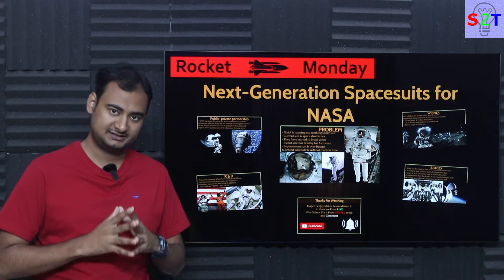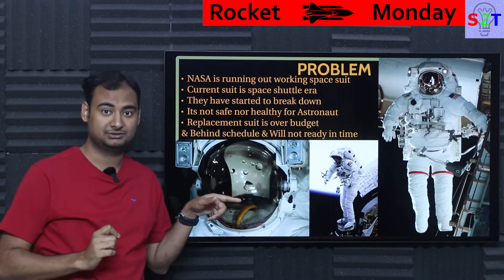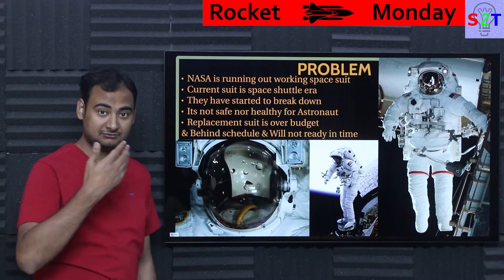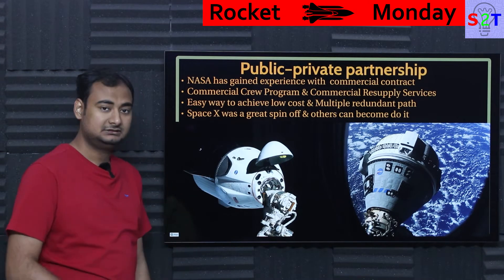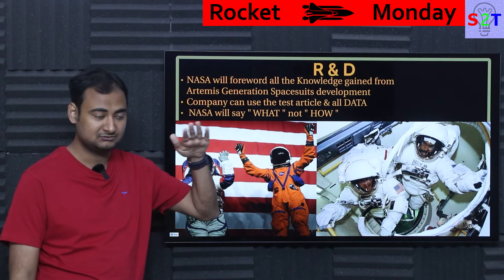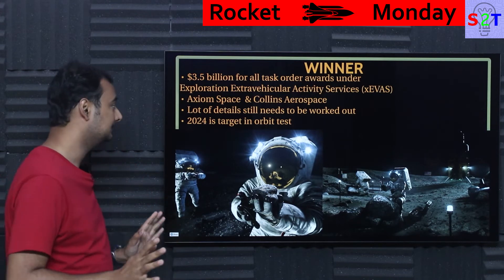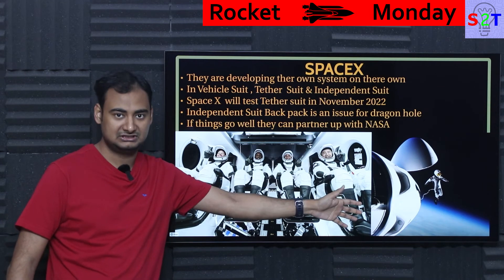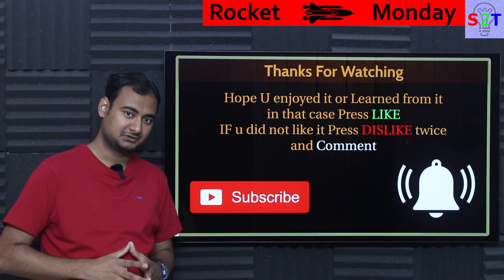Next Generation Spacesuits for NASA Explained {Rocket Monday Ep184}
Intro
PROBLEM
Public–private partnership
R&D
Axiom Space
Collins Aerospace